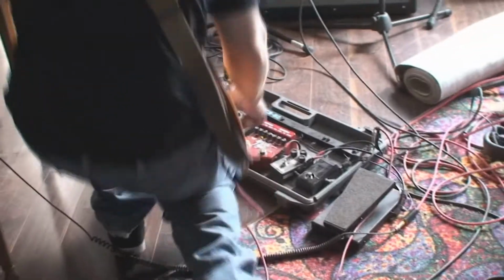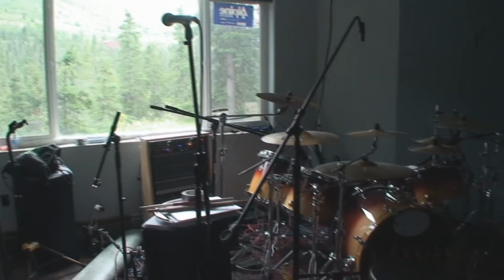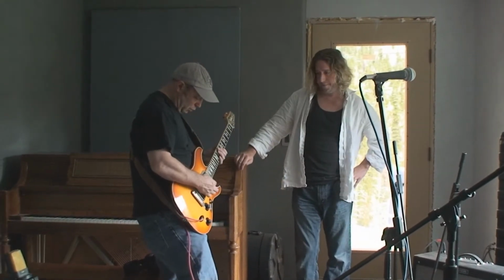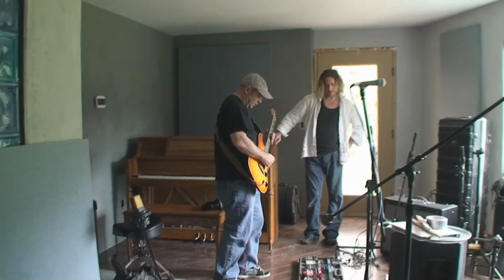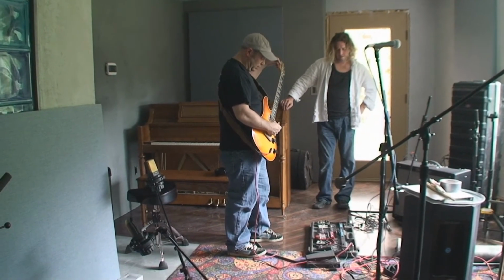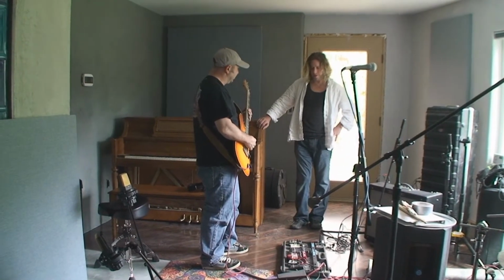Behind the scenes pt 2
Still working away endlessly--behind the scenes of making an album plus we stop by a friend's house party to see my old friend Steve Bacon and his lovely lady Kendra Kinsey making magical musicals...many other projects in the works...vegan/raw vegan menu/book not shown here (but later) also being made behind the scenes ;)

Amazon wishlist